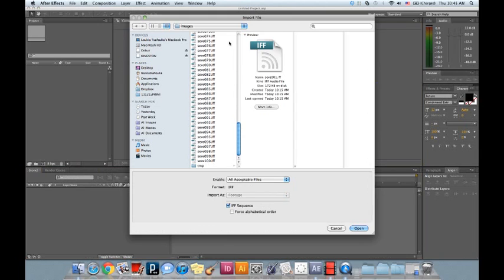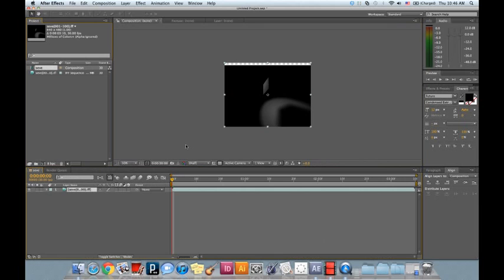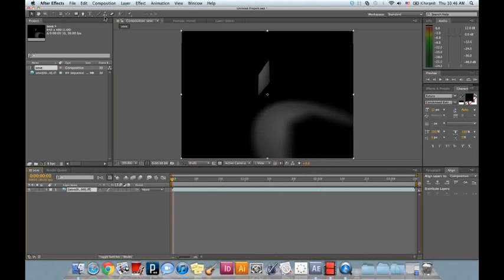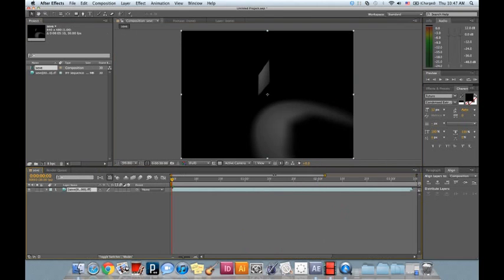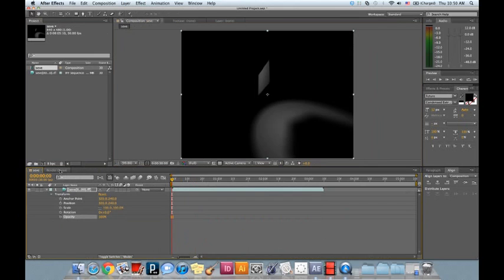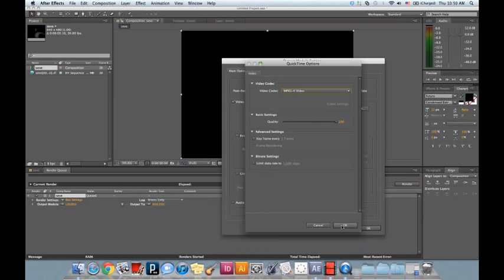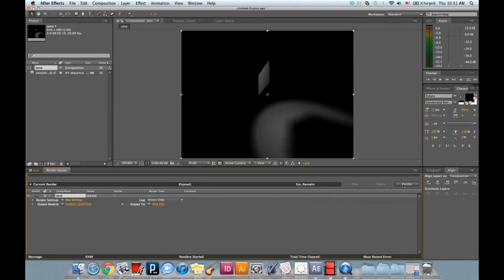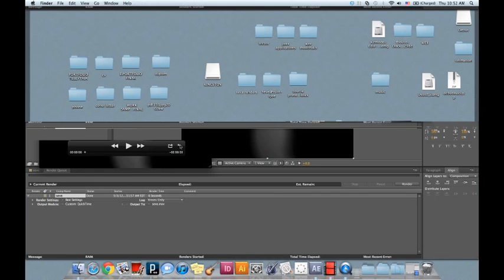11 Maya&Animation 02_02 AnimationAfterEffects